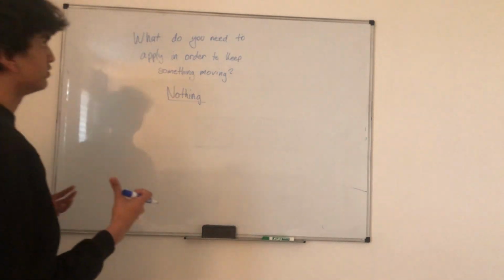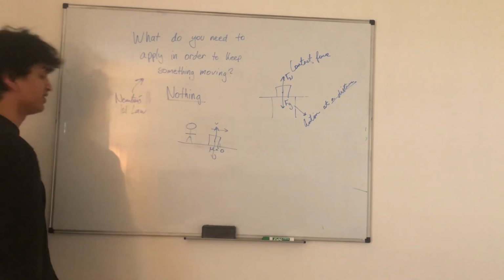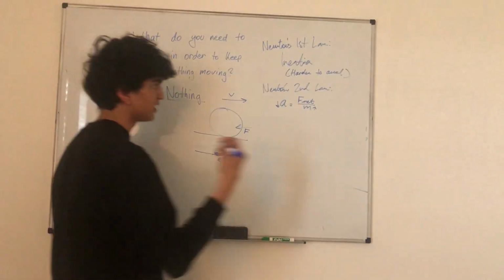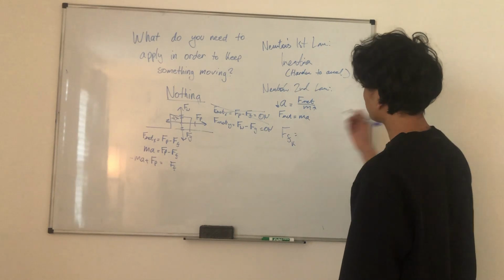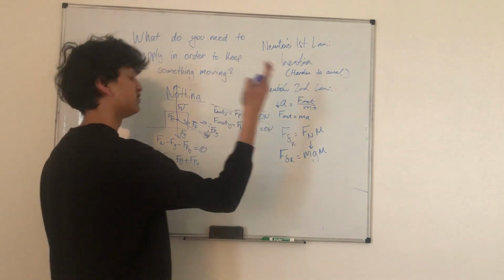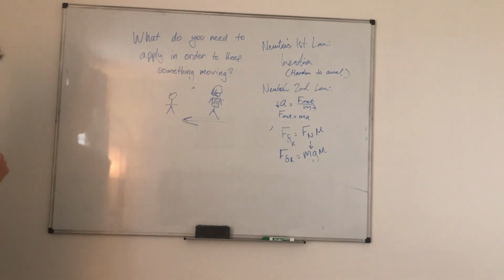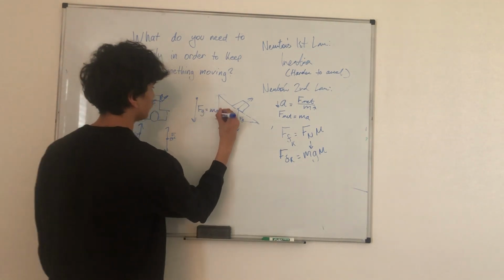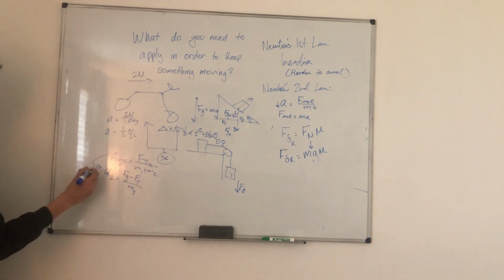AP Review: U2 Forces